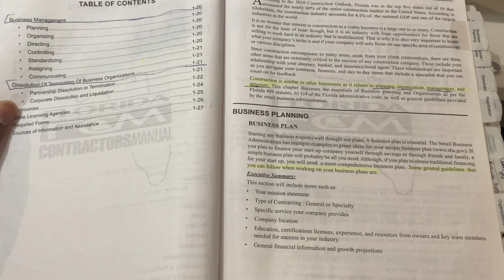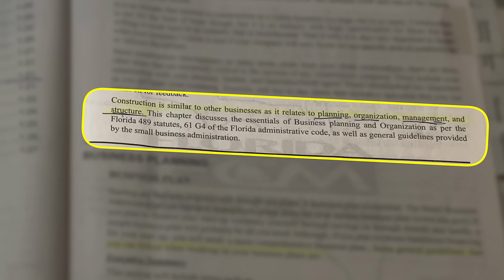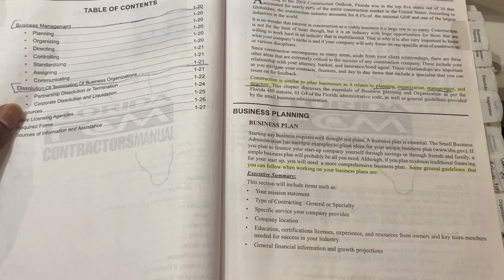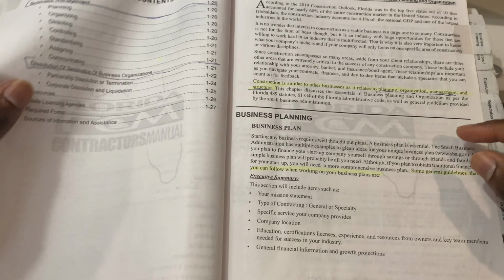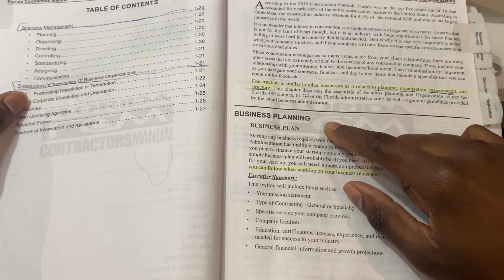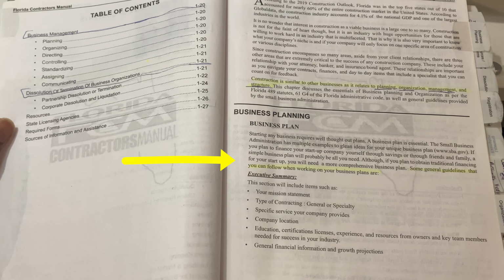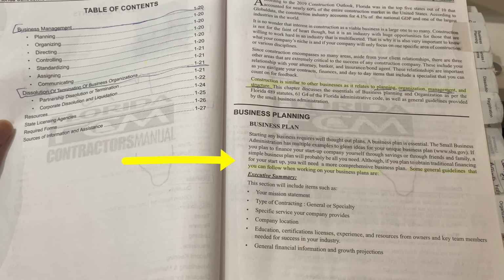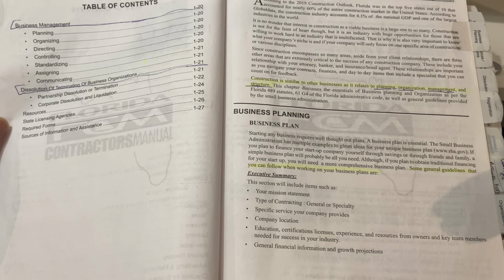Business & Finance Chapter 1 Pt. 1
Hey there, welcome to the Real Estate Hub! So, tackling the Florida Construction exam? Yeah, it's no joke. This video series is here to make your study sessions smoother. We'll dissect each chapter, so you can study smarter, not harder. Say goodbye to slogging through paragraphs that won't even show up on the test. Florida Construction:  Business & Finance Chapter 3 Pt. 1

I've got your back—I'll guide you through the textbook, pointing out the must-knows to ensure you crush that exam and dive into your career.

Crushing the Florida Construction Exam: Essential Tips & Tricks Chapter 1 Pt. 1